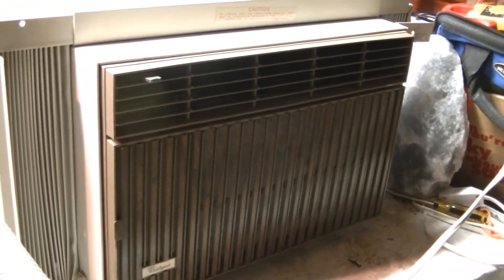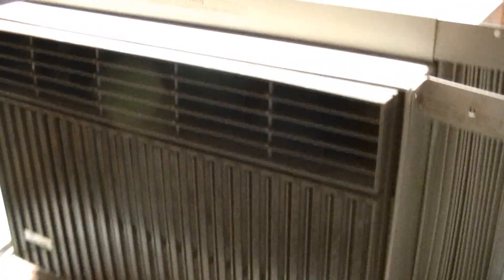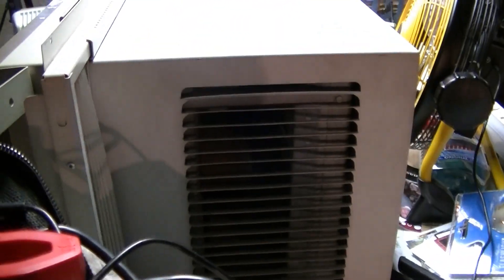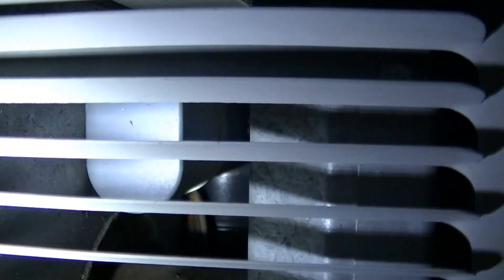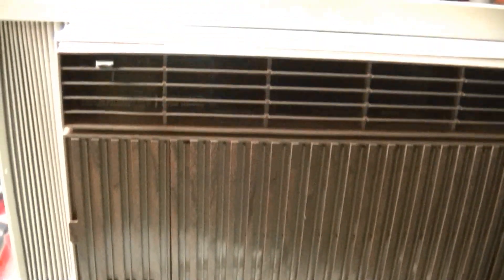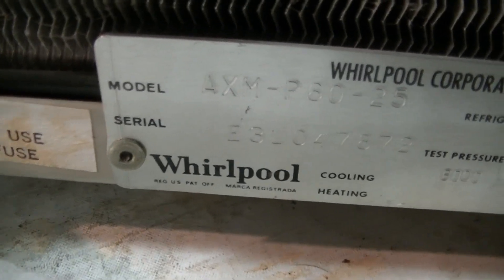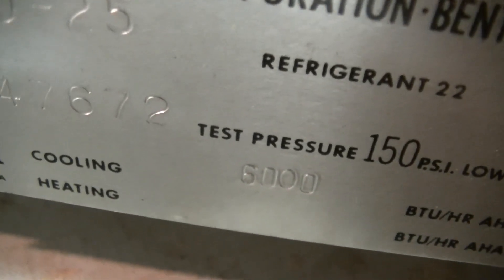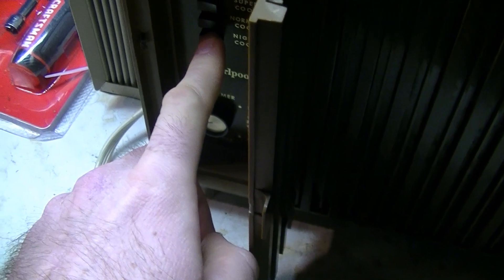Vintage Whirlpool Air Conditioner With Seegar Rotary Compressor (Not a Recip)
This is a 6,000 BTU air conditioner from the 70s.  I was wrong about it being a reciprocating compressor.  It is actually a Seegar rotary compressor.